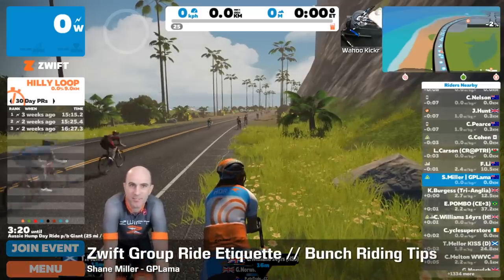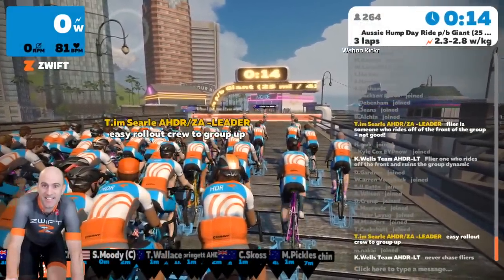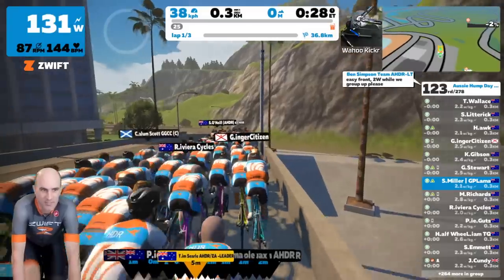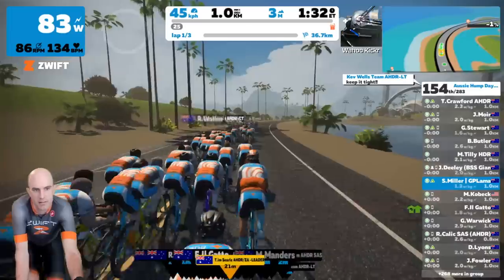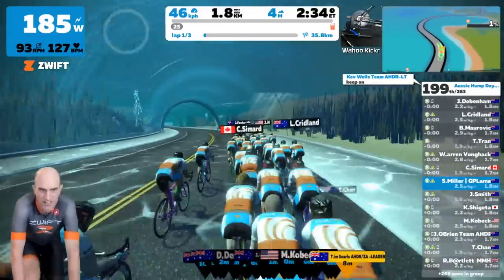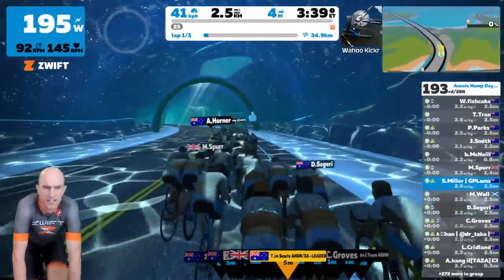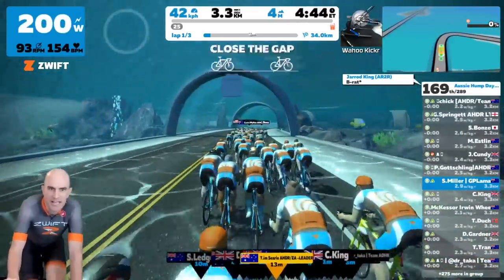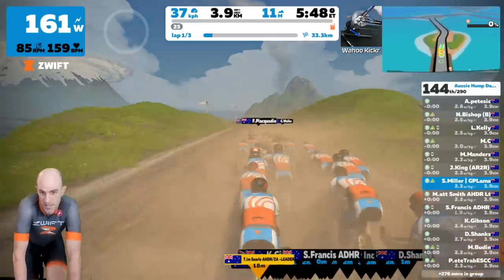Zwift Group Ride Etiquette // Bunch Riding Tips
My tips on how to enjoy virtual bunch rides on Zwift. From not missing the start roll-out, bunch positioning, and what happens when you drop off the back! Thanks to the Aussie Hump Day Crew for the ride, and for being the 'extras' in this video!